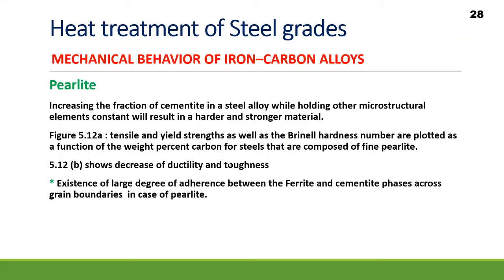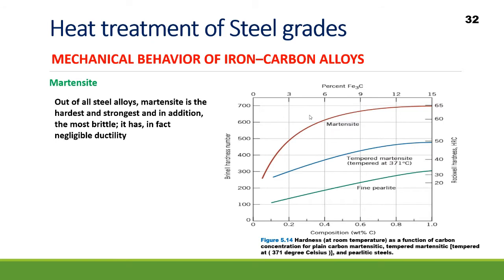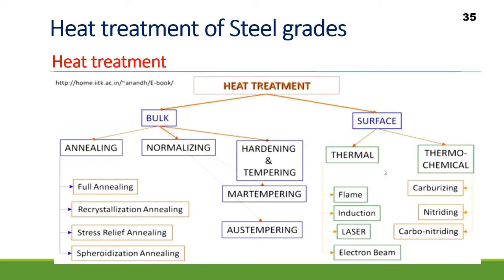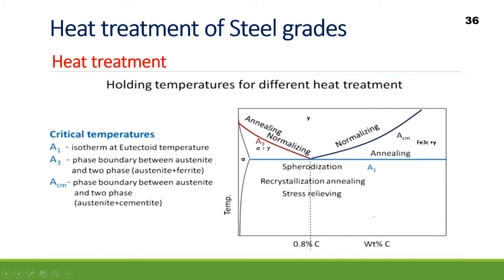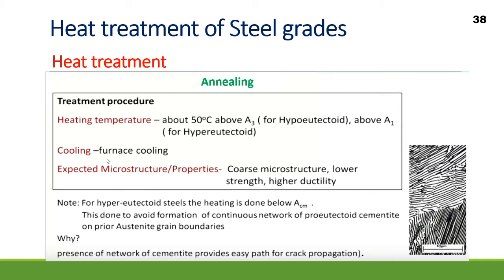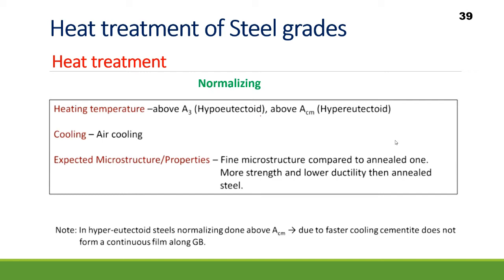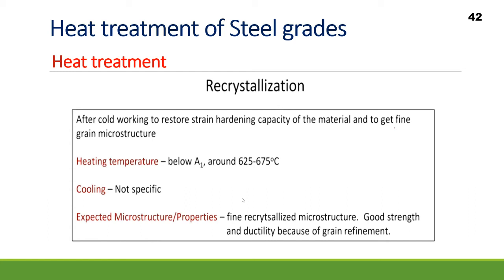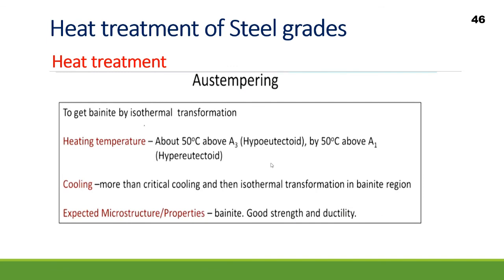Heat Treatment of Steel Grades, part-2